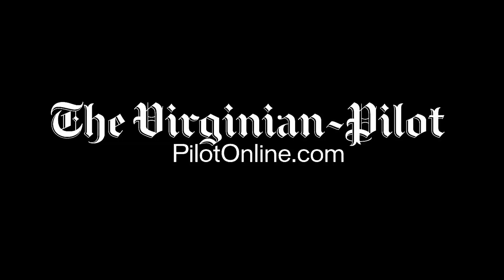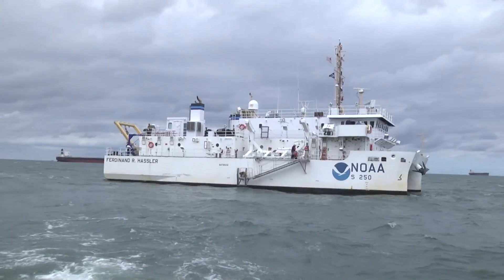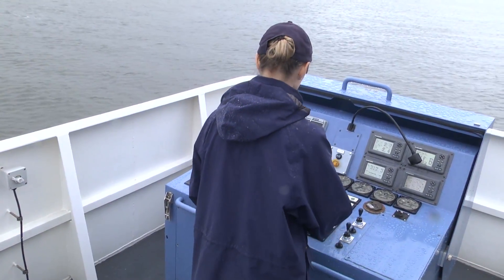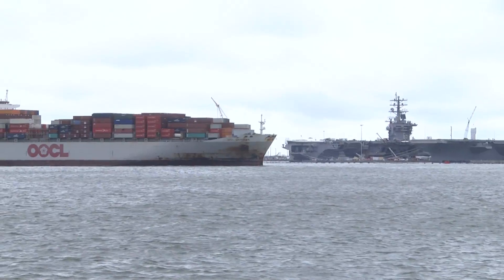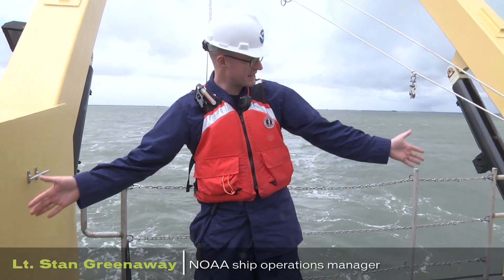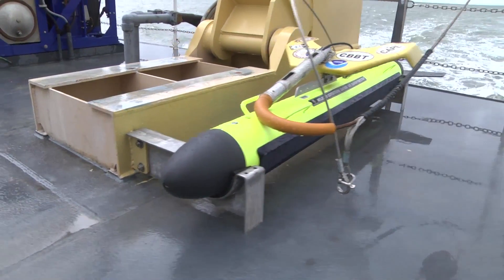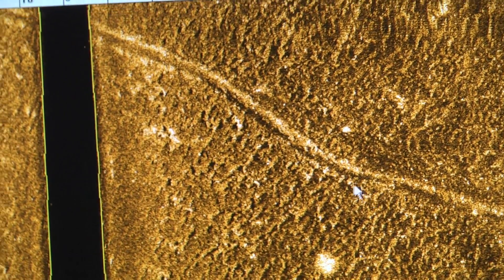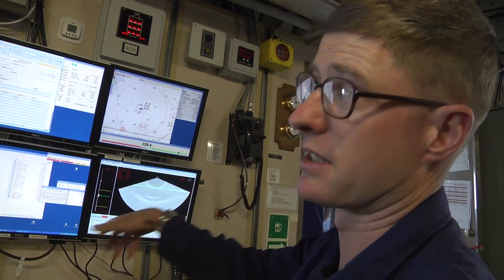NOAA ship uses latest technology to map the ocean floor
NOAA ship Ferdinand Hassler headed into the harbor to test equipment to collect data about channel depths and potential navigational obstructions for nautical charts.